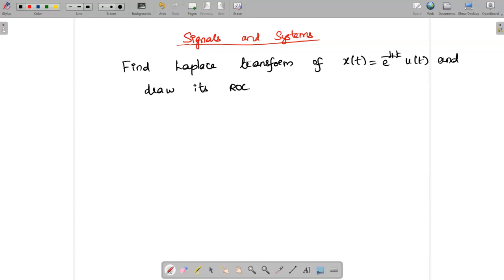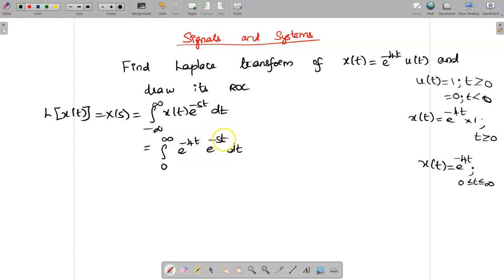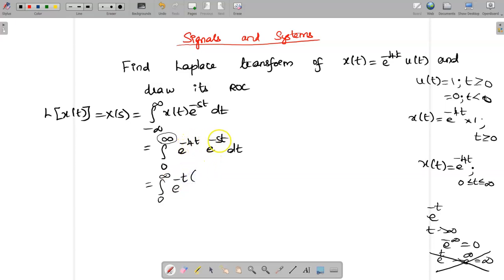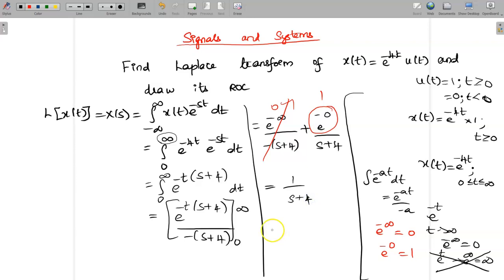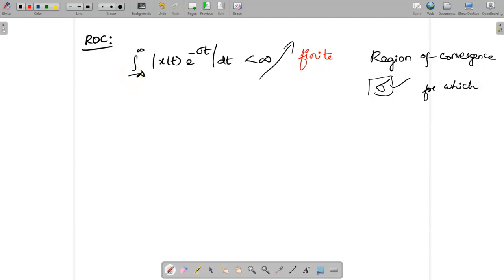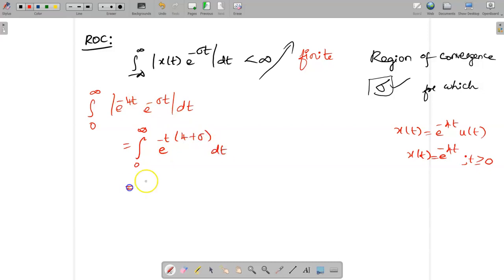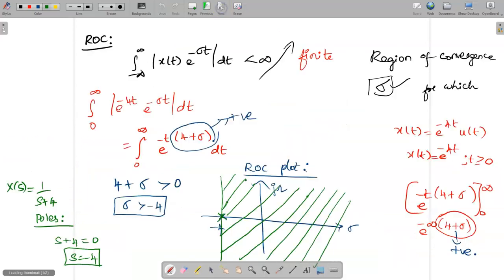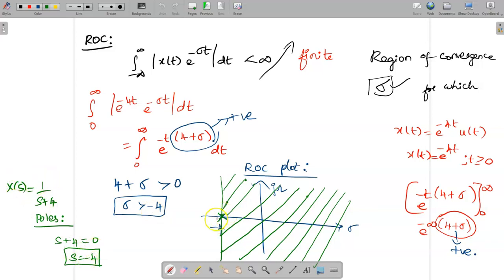Find Laplace transform of x(t)=e^-4tu(t) and draw its ROC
In this video, we delve into the Laplace transform of the signal x(t) = e^(-4t)u(t), where u(t) is the unit step function. We'll not only compute the Laplace transform but also discuss the concept of the Region of Convergence (ROC) and illustrate it graphically.

The Laplace transform is a powerful tool in signals and systems analysis, enabling us to analyze complex systems in the frequency domain. Understanding the ROC is crucial as it defines where the Laplace transform is valid.
By the end of this video, you'll have a clear understanding of how to compute the Laplace transform for a simple exponential signal and how to determine its Region of Convergence, an essential skill for signal processing and system analysis.